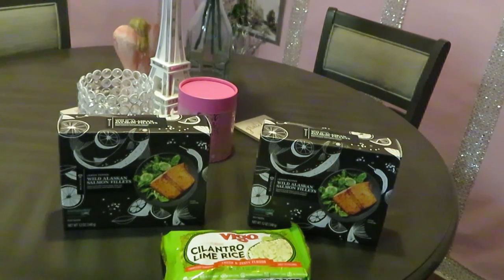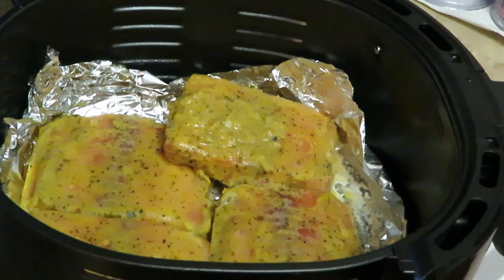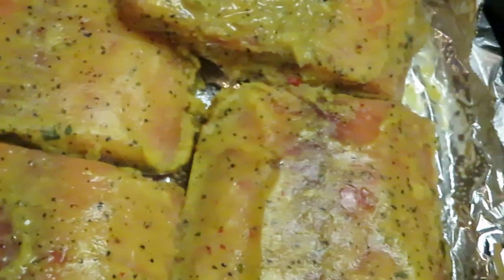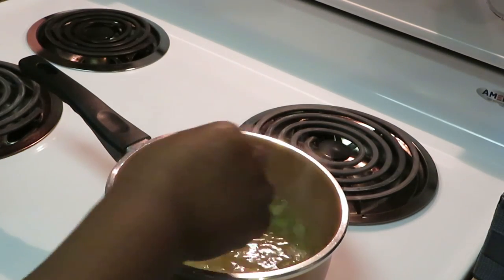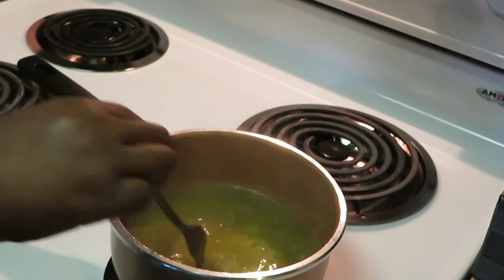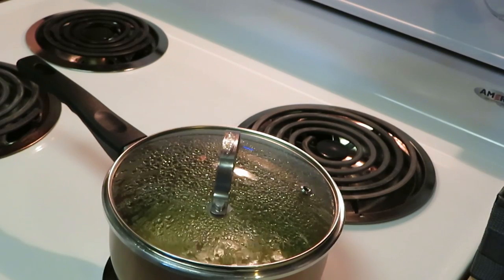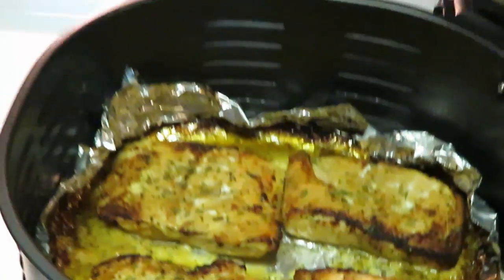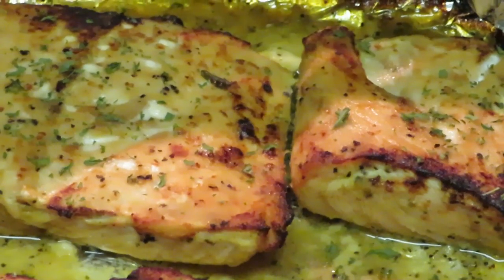Wild Alaskan Salmon over Lime Rice | Arickamisha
I love Salmon and lime rice together they are a wonderful combination.